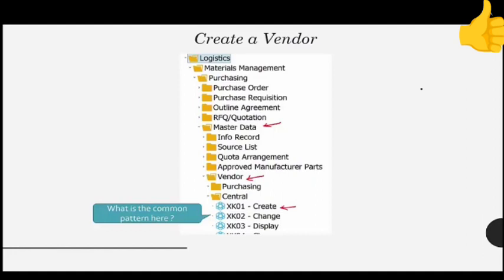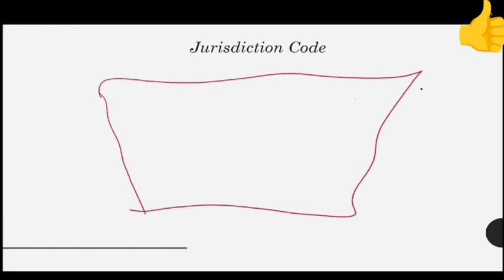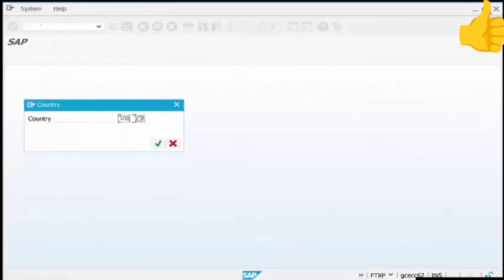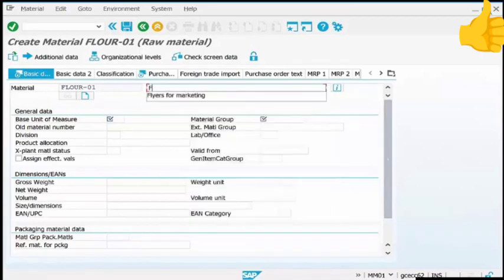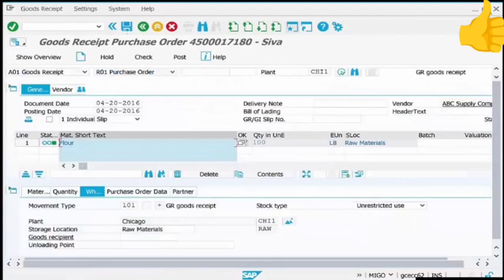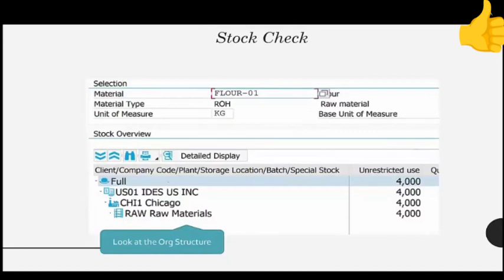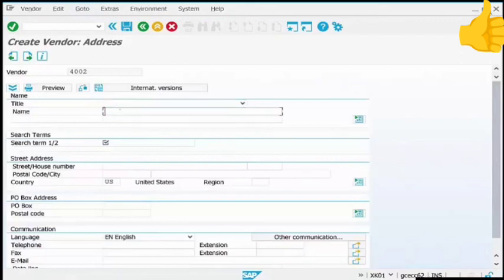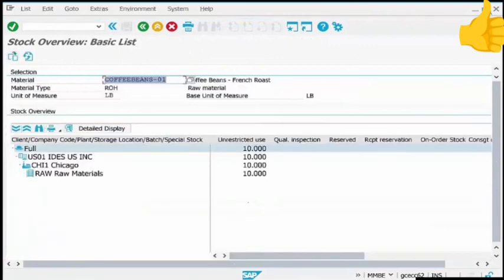SAP MM Training seventh video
In this video you will learn about Vendor creation, XK01, Number ranges, will know about errors, etc.